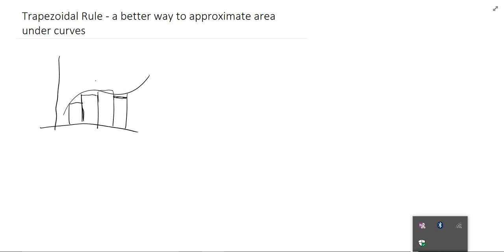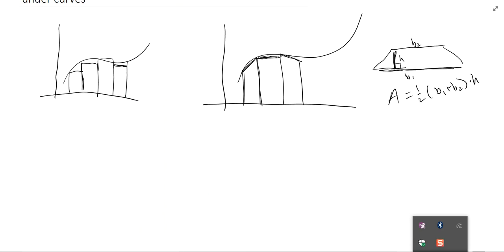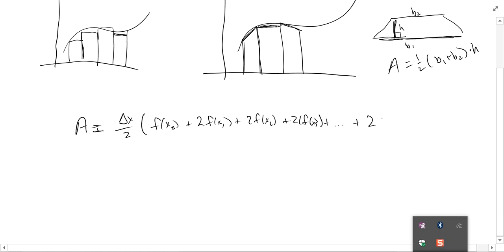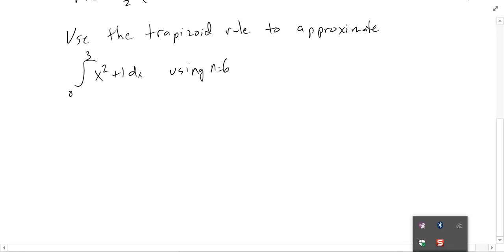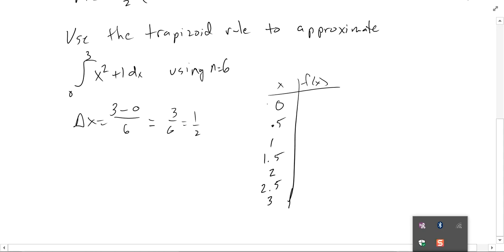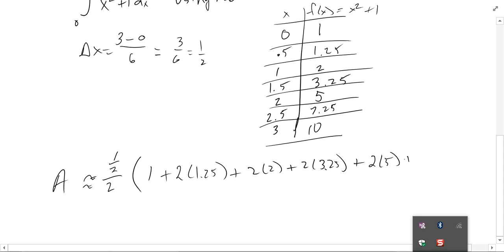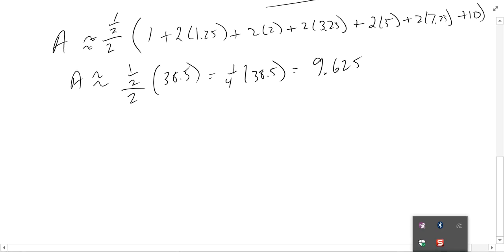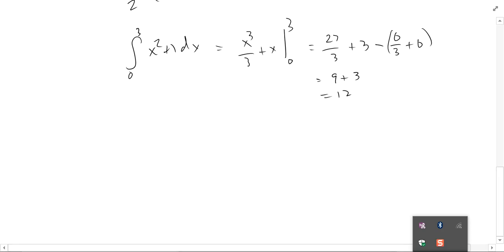Trapizoidal rule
Approximating definite integrals.